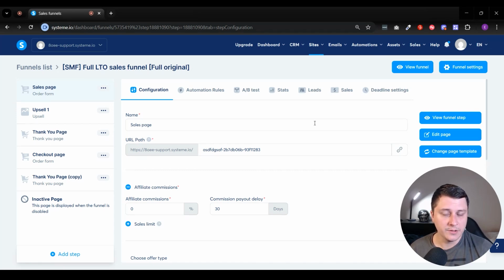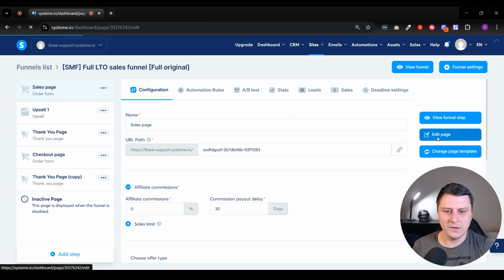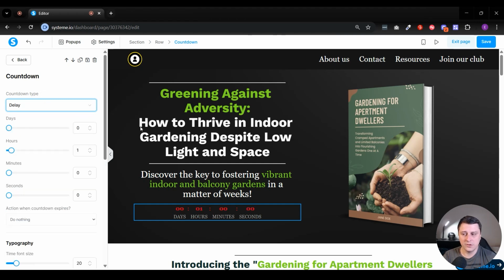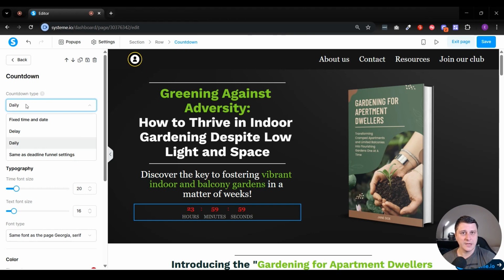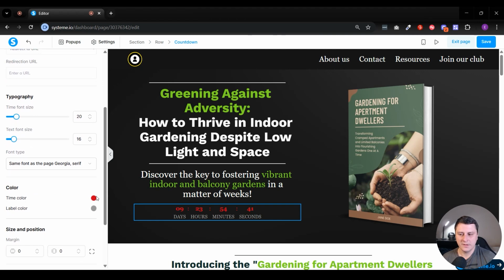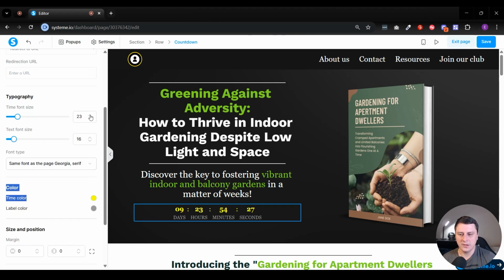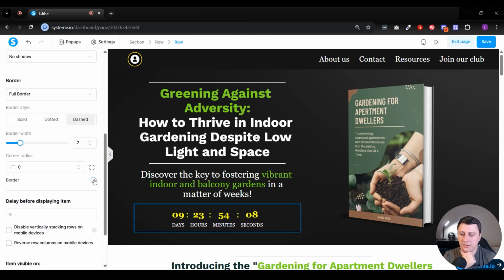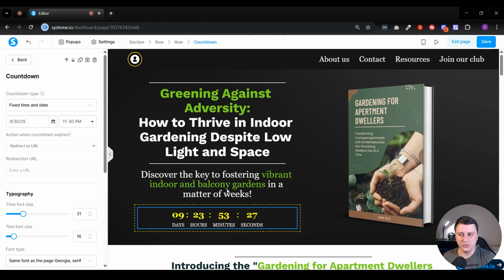Why You Should Use Countdown Timers In systeme.io...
Claim your sales funnel template which includes:
✅ Course template
✅ A to Z setup explainer video

In this video you'll learn:
** The 4 types of countdown timers
** Which countdown timer type is usually the most effective
** Use cases for countdown timers in systeme.io
** How to set up a countdown timer
** How to set up a timer expiry page redirect